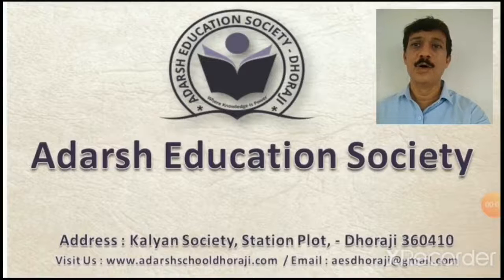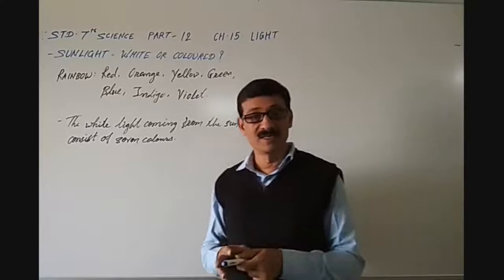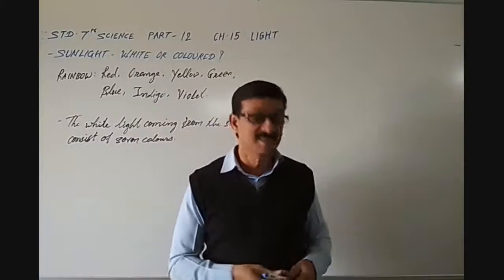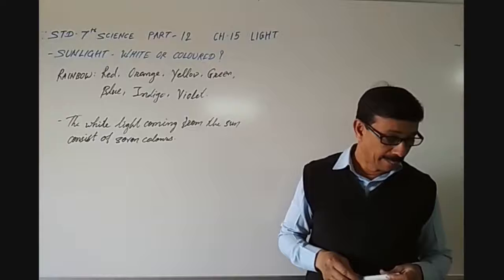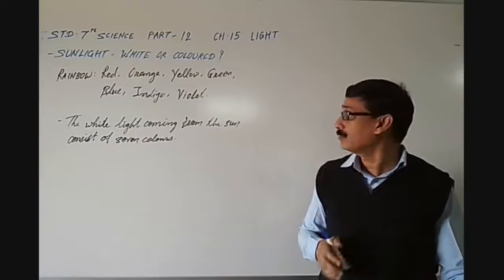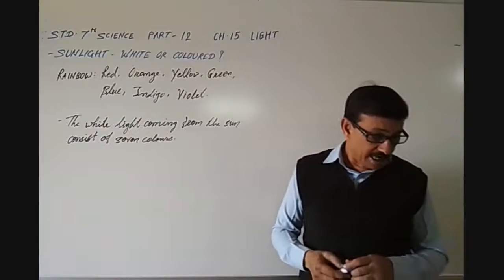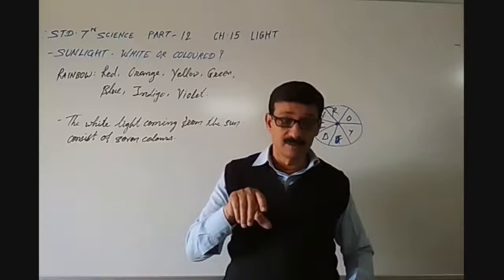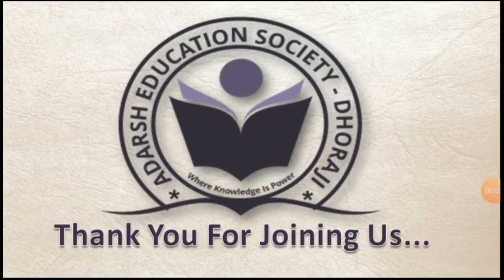STD 7 SCI CH 15 LIGHT PART 12